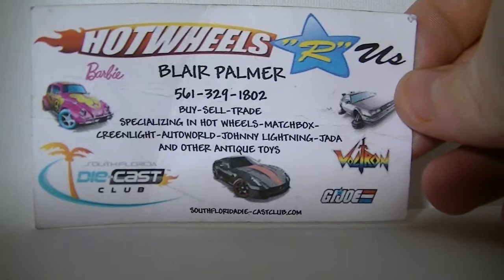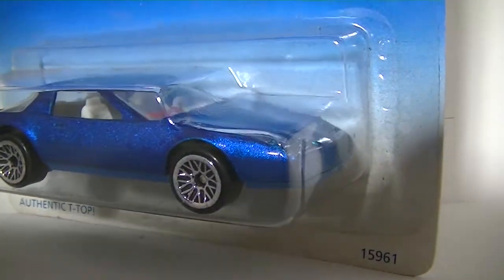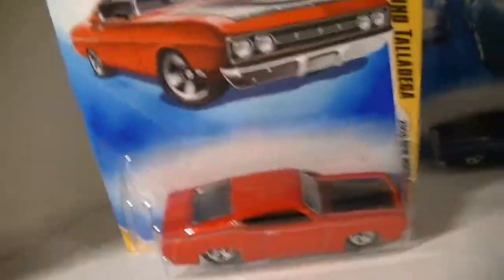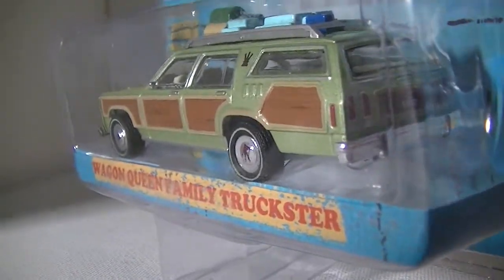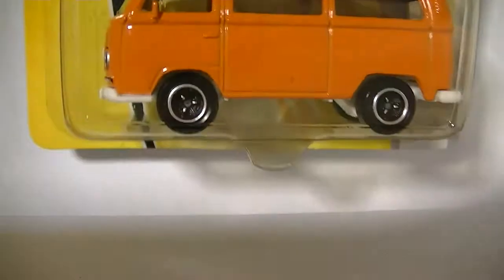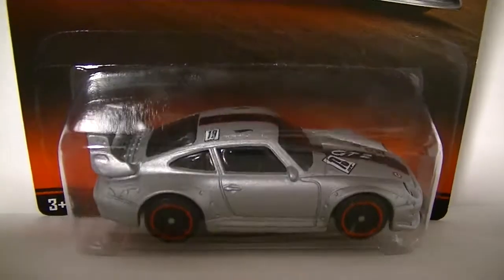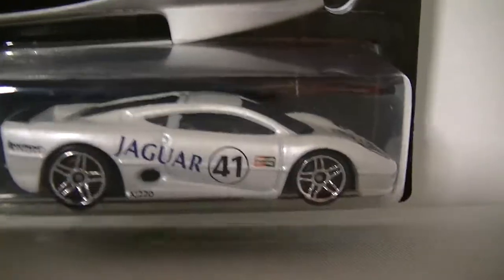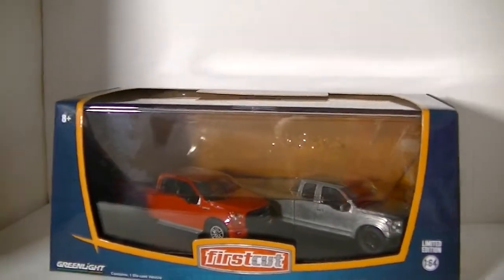CJ's Massive Diecast Haul! (August 2016)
Hello collectors!  I found some more awesome Hot Wheels, Matchbox, and Greenlight cars today at an indoor flea market event!  Lots of goodies!  Hope you enjoy!